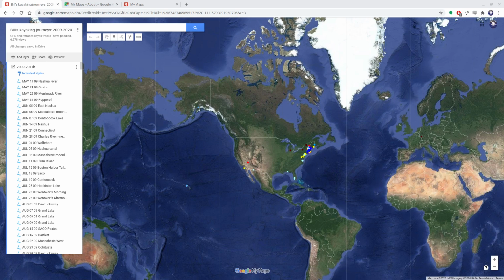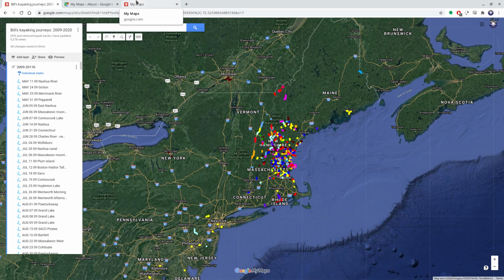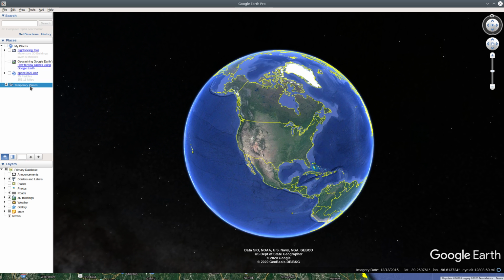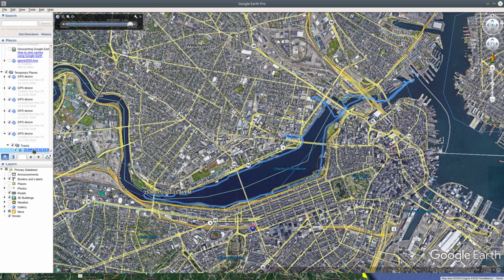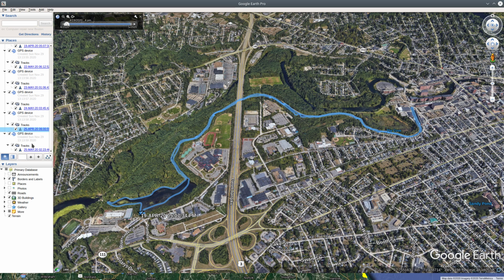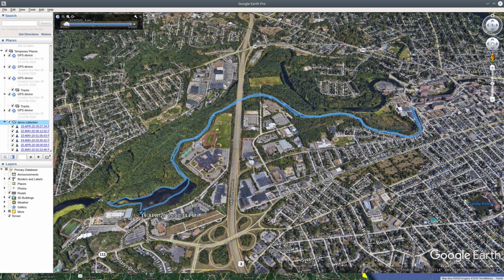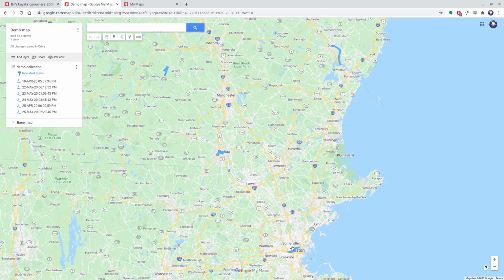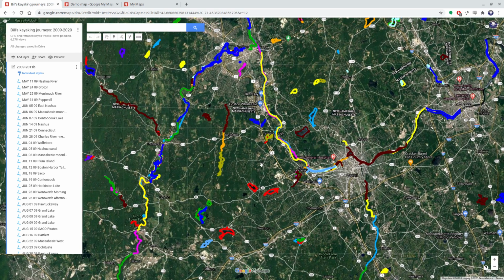Mapping your kayaking adventures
A quick and dirty jump into how to make a custom google map of where you have been paddling using GPS tracks from your handheld, phone, or smartwatch. Requires GPX files for your map data. I use the GoogleEarth app to combine several trips into a single file to upload as a layer.